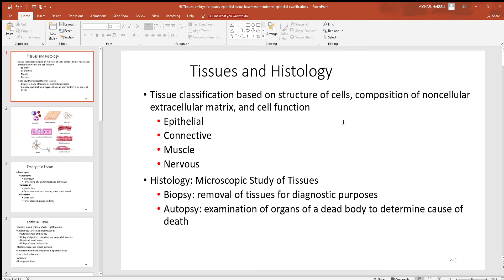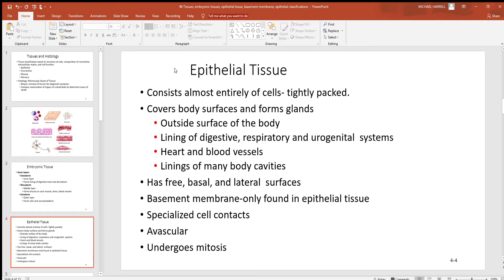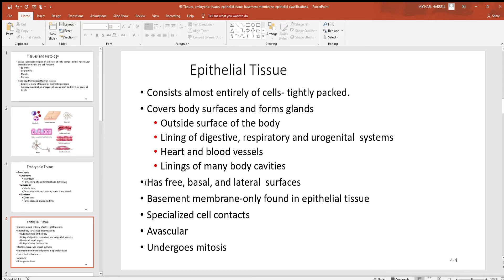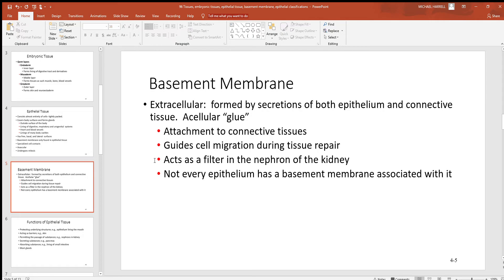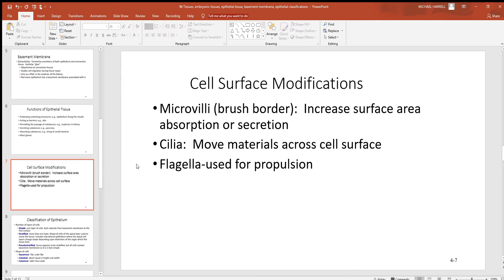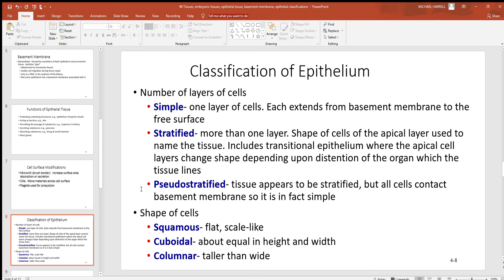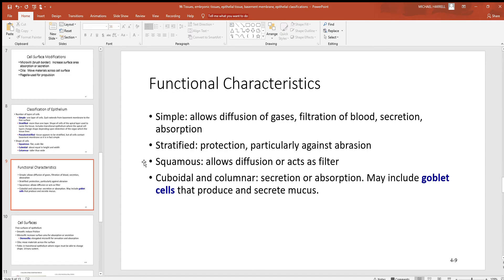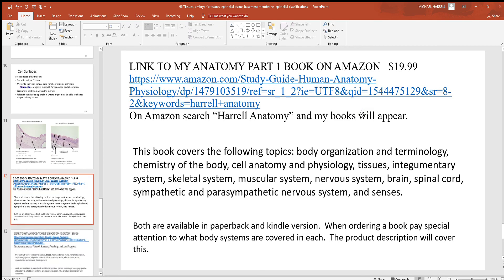96 Tissues, embryonic tissues, epithelial tissue, basement membrane, epithelial classifications Po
Tissues, embryonic tissues, epithelial tissue, basement membrane and epithelial classifications are covered in this video.